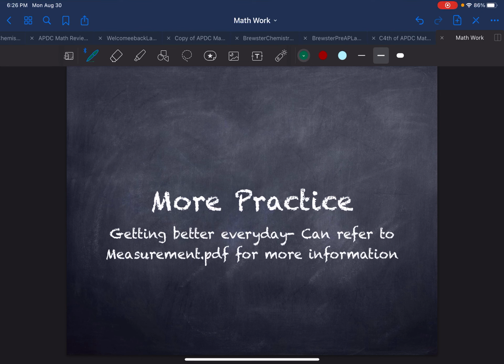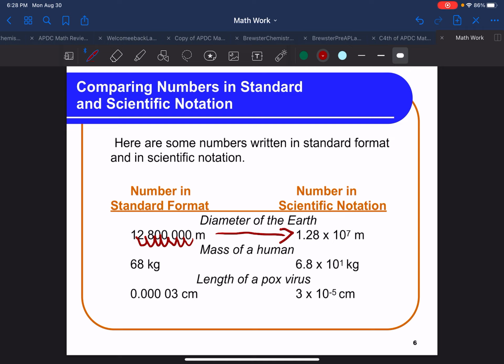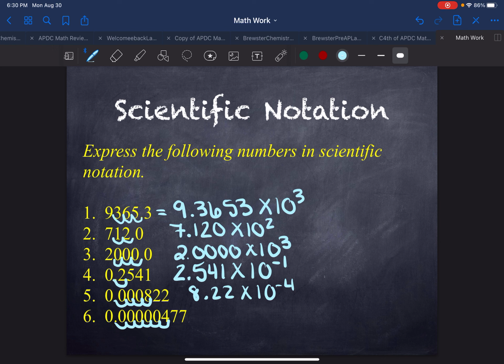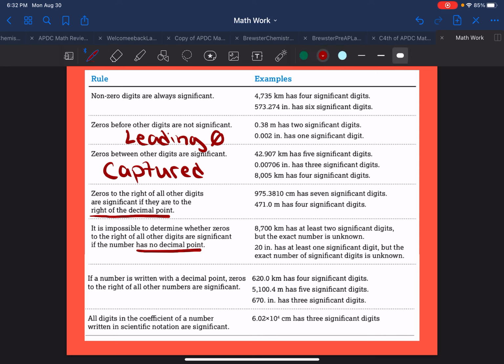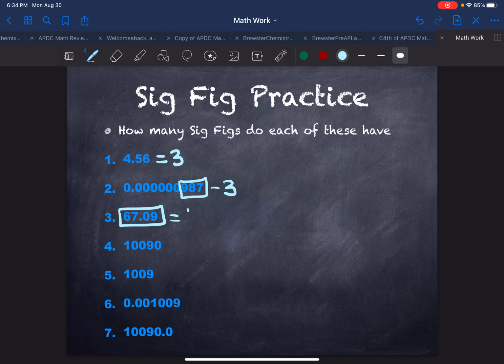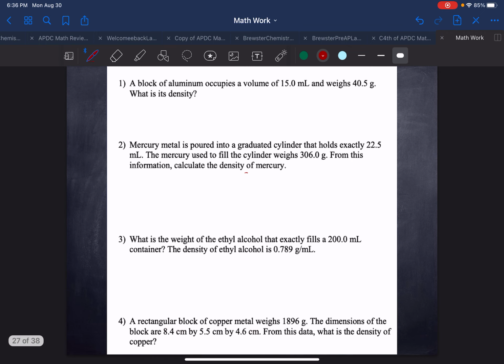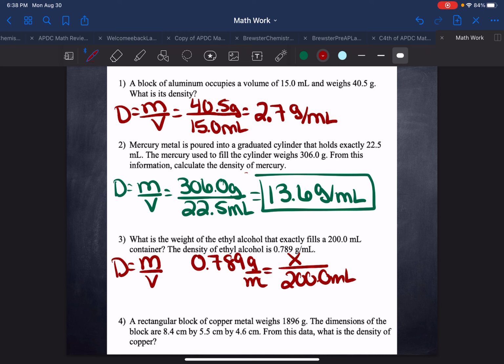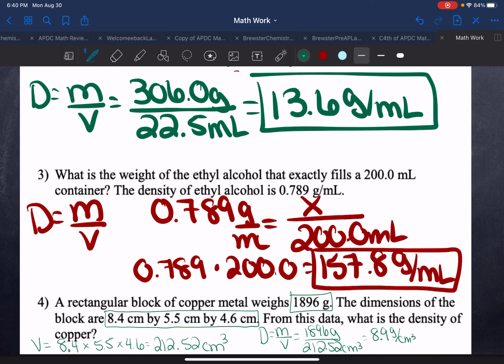Beginning Math Practice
Scientific notation, significant figures, Density